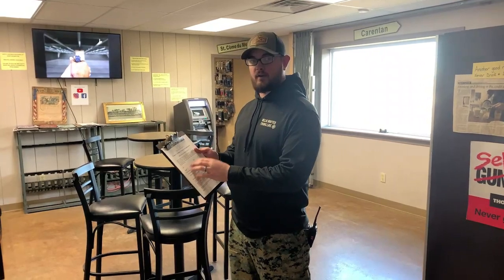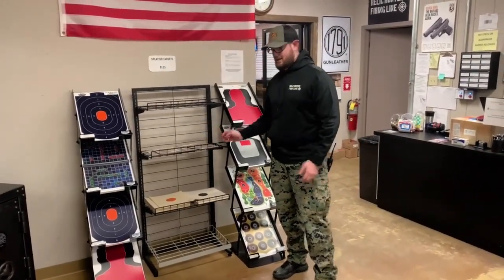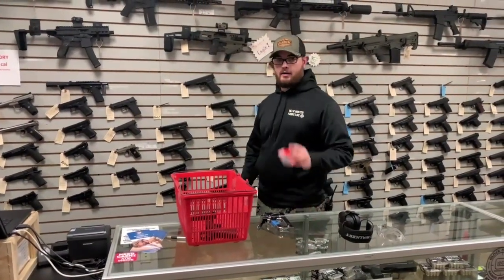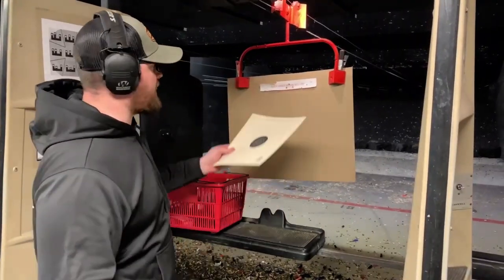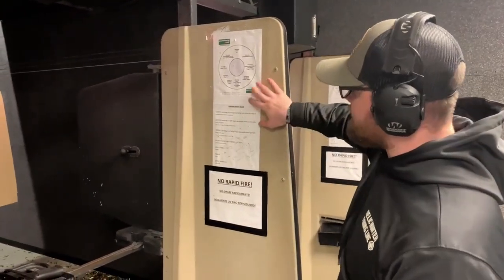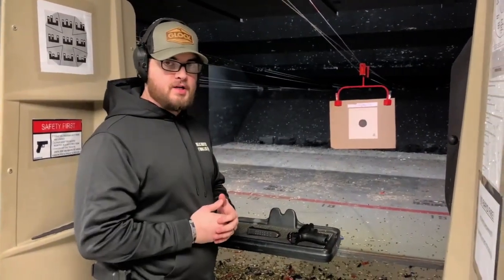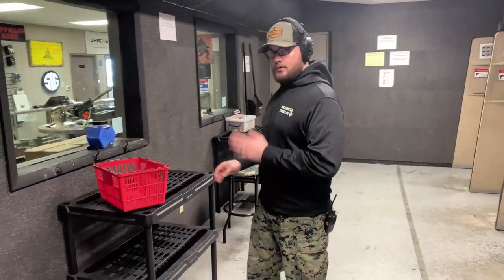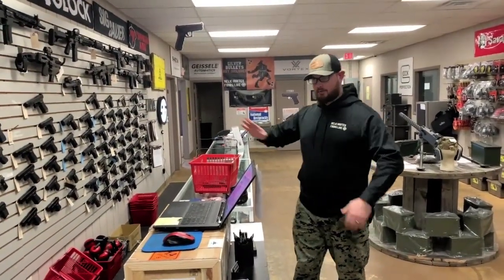Indoor range set up.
A small video just explaining the way you will enter our range. From filling out paperwork, getting a gun, all the way to finishing up.